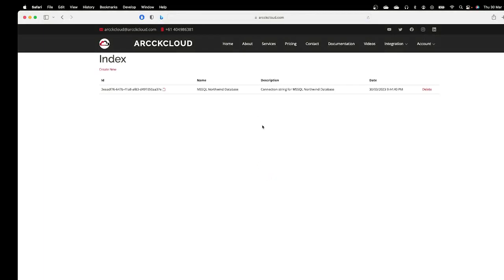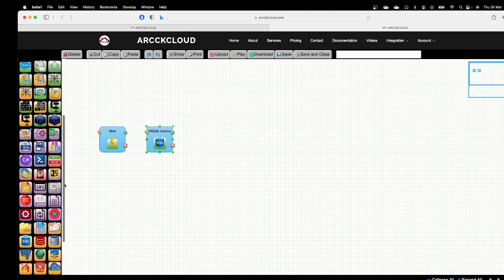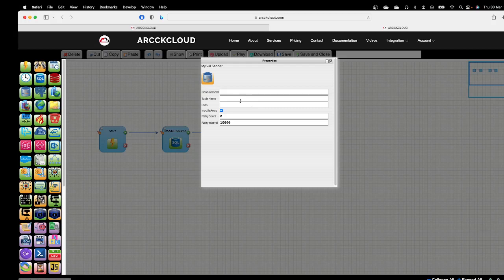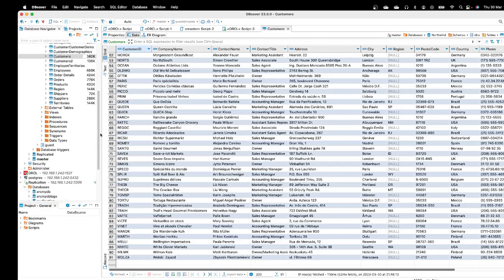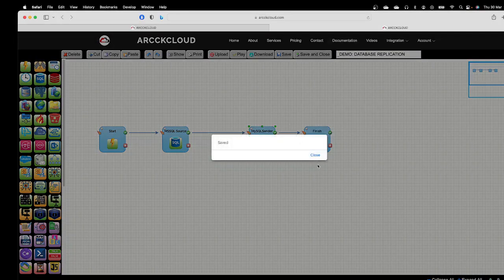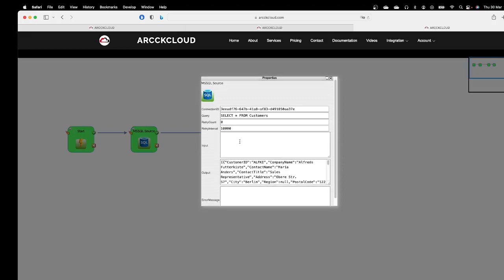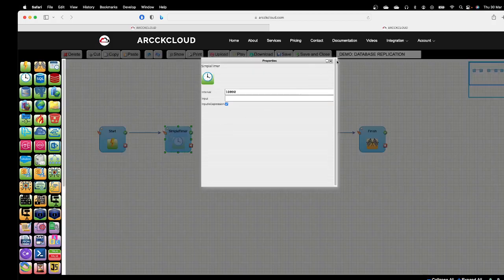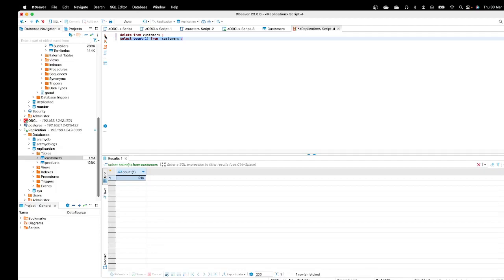MSSQL TO MYSQL DATABASE REPLICATION